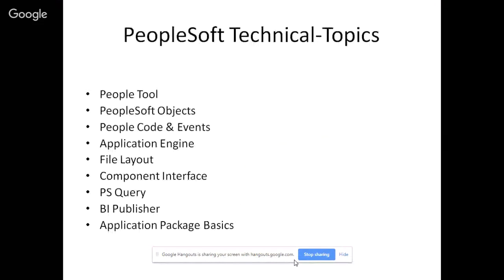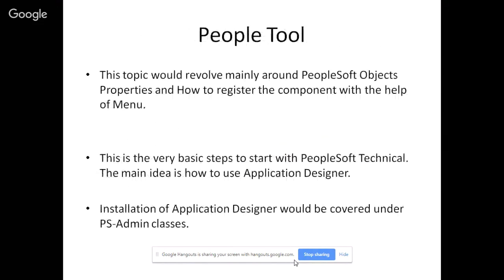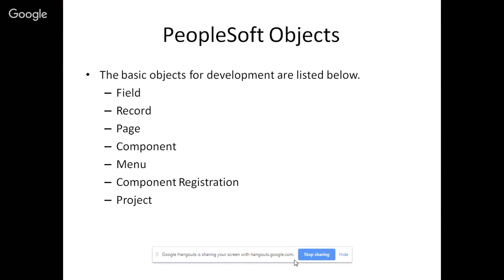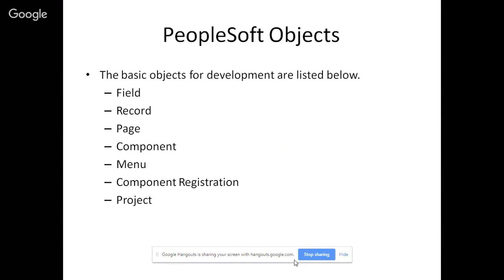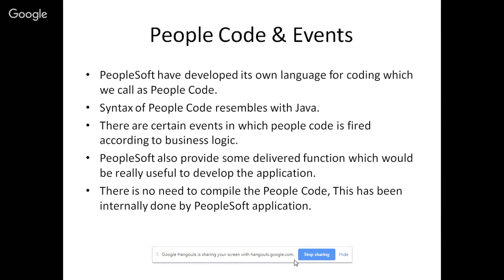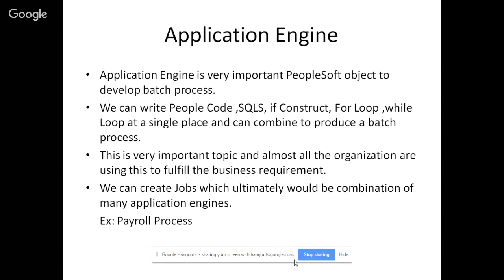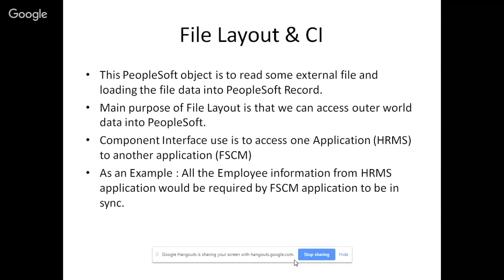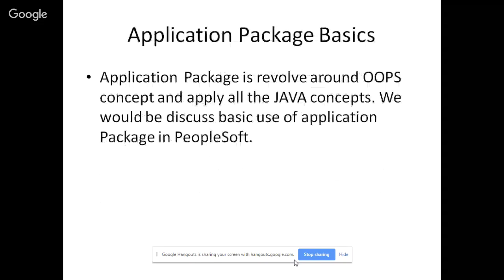PeopleSoft Technical Demo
I am starting new batch For PeopleSoft Adminstration on 19th-Jan-2021

I will take classes both Online(Live) and OffLine(Can attend the class in person) - you can also get recorded session of each class uploaded on youtube after the class.

Topics Covered:-

- PeopleSoft Administration - List of topics will be sent in word file
- Unix Basics and Useful Commands
- Oracle Database Basics
- SQL Commands Basics
- Using SQL Developer, Toad for Oracle, Putty/MobaXterm/mRemoteNG etc., Remote Desktop Connection and Basic Computer knowledge

Course Fee 25k (Production Support Knowledge)/ 40k (Production Support + Implementation( PeopleTools Upgrade, Application Update, Installations from scratch).